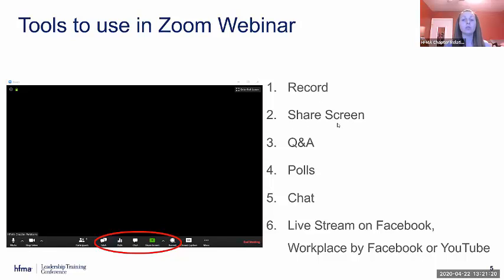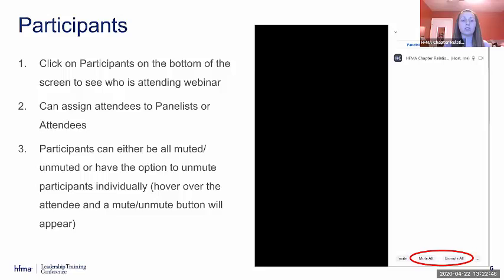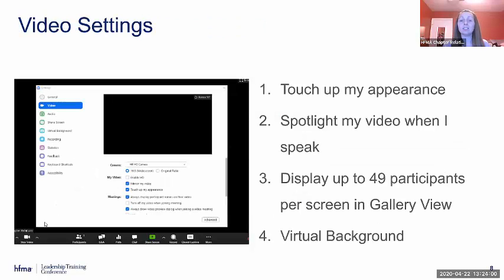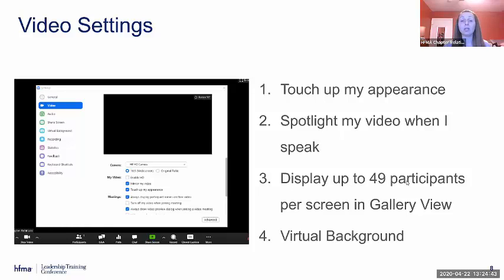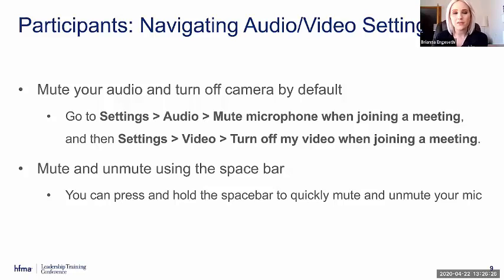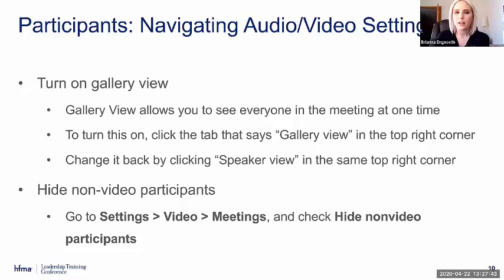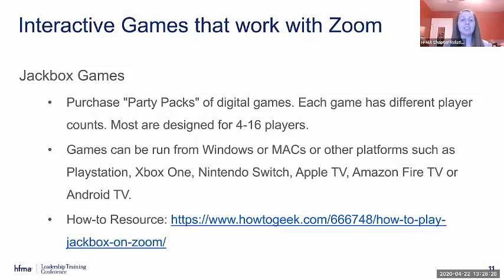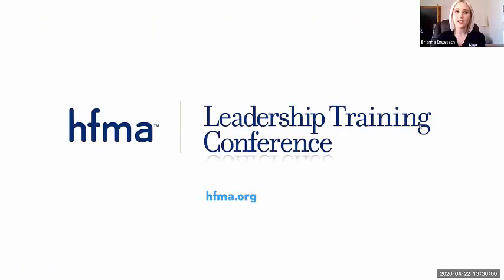How to Tips in Zoom